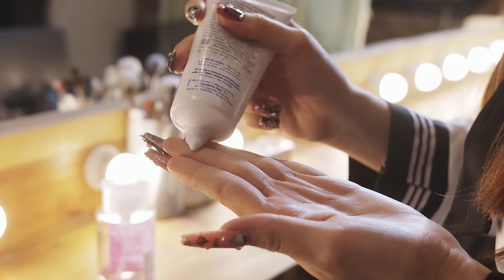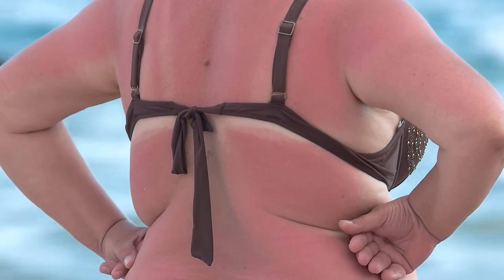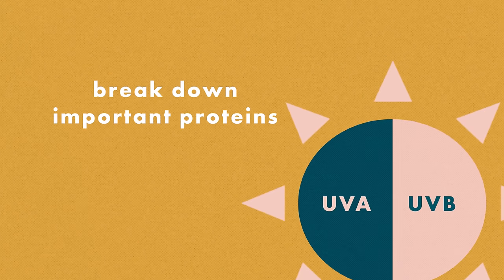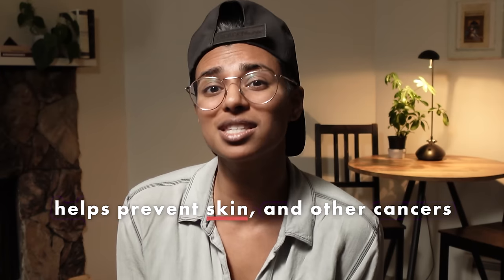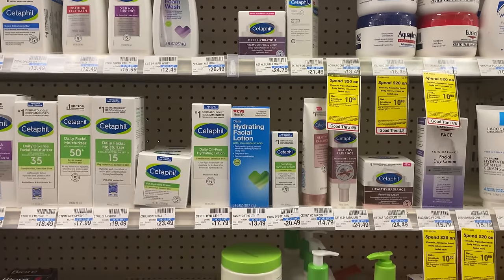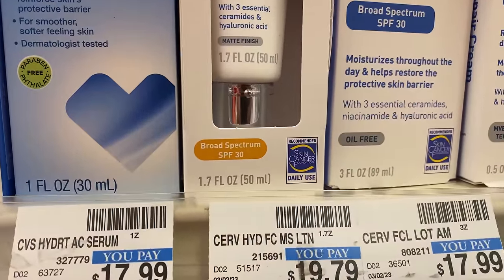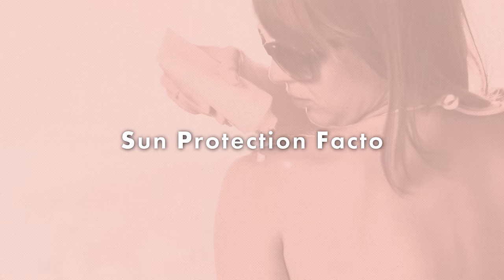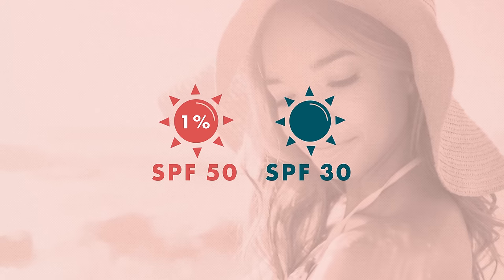The Truth about SPF Moisturizers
SPF moisturizers promise a no-hassle way to get that extra sun-protecting health boost. There is some intuitive sense to adding this into your skincare routine, but... do you really need it?

Script: Holly Maley
Lead Editor: Kirsten Stanley
Project Manager: Lurana McClure Rodríguez
Host: Sher DiMarco